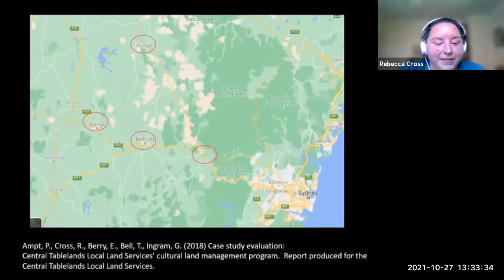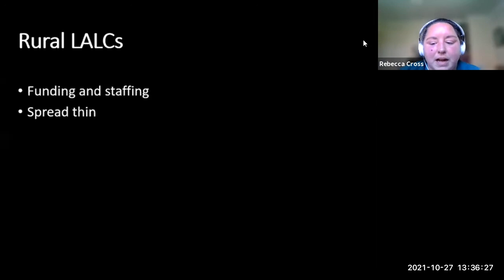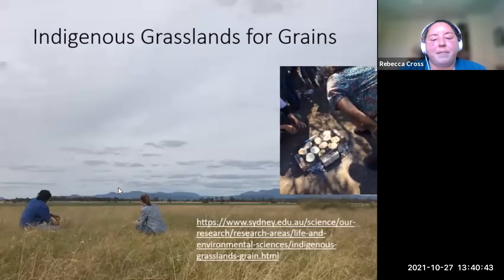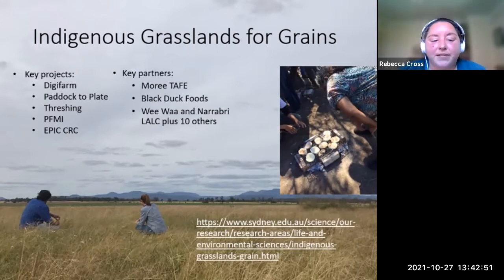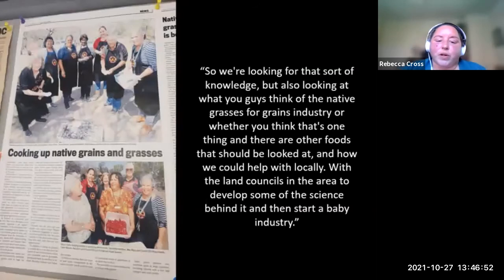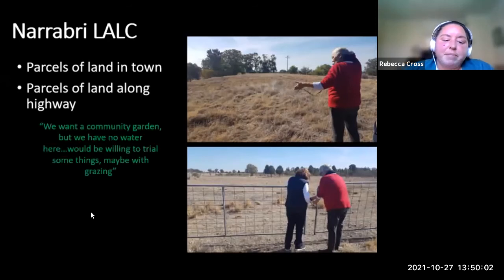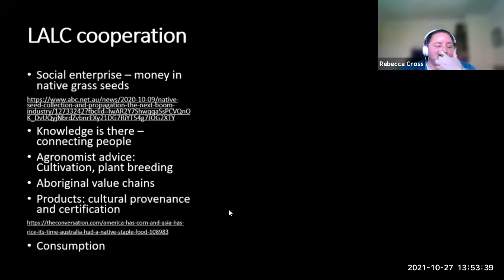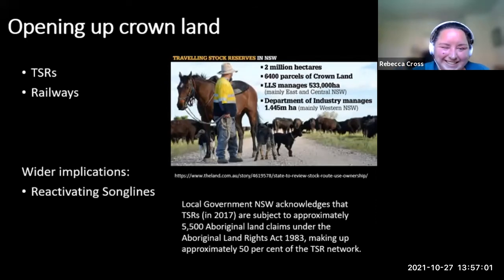Indigenous land practices and reclamation across the urban-rural divide | Thinking Space